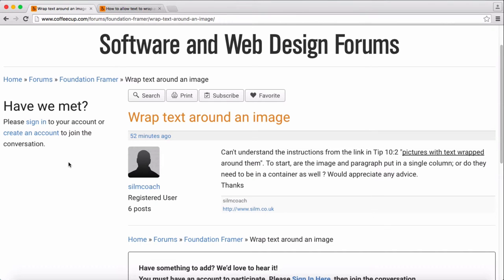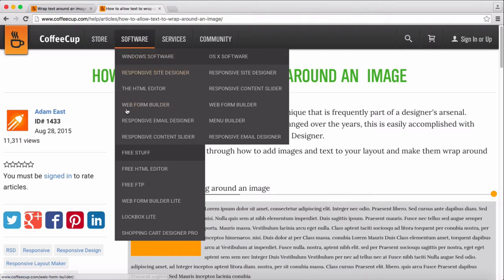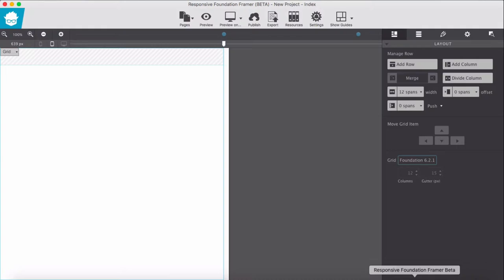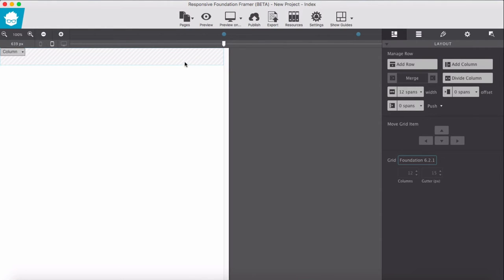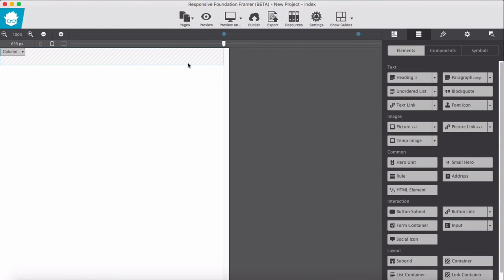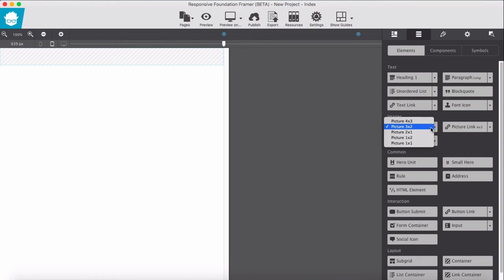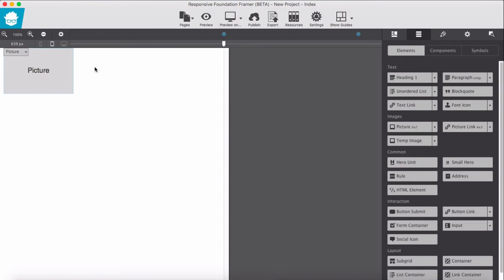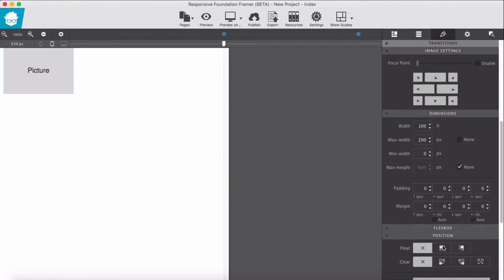Wrapping Text Around Images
How to allow text to wrap around an image